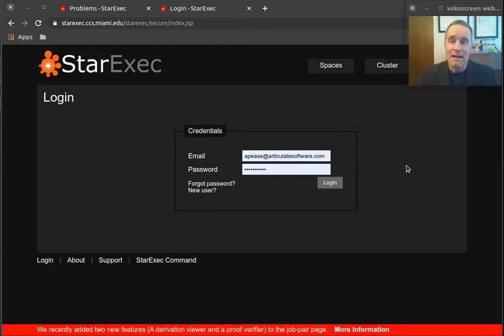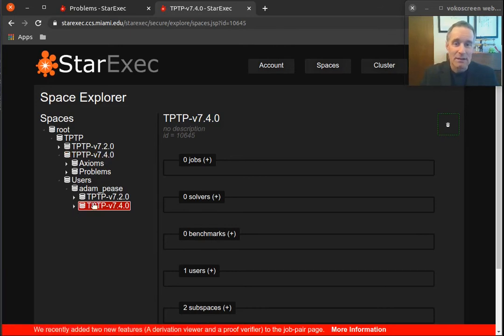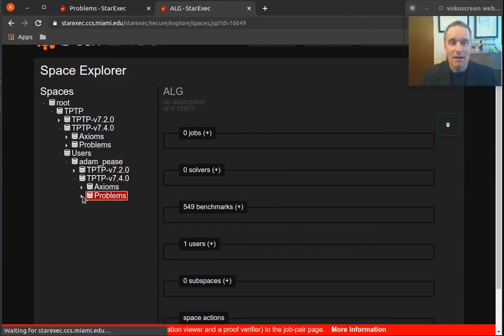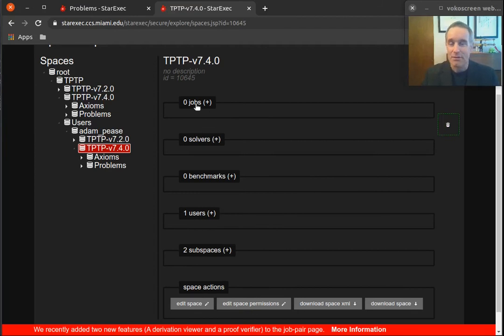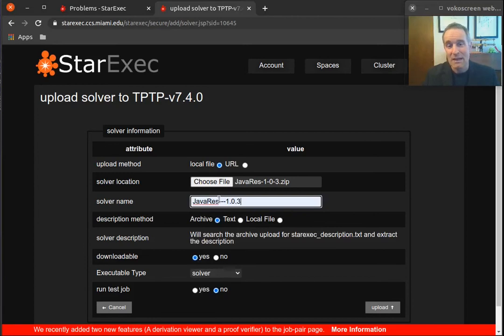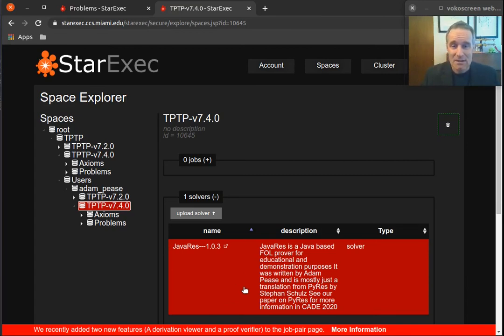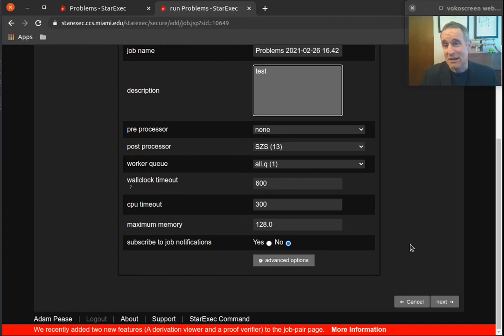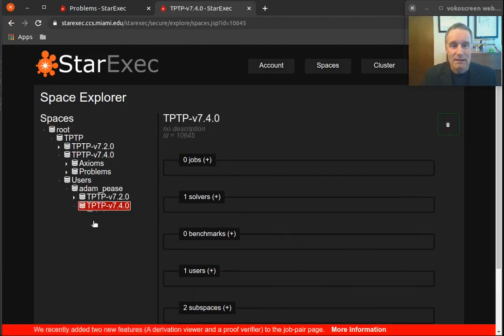Testing a Theorem Prover with the StarExec Environment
A brief introduction to testing an automated theorem prover for first order logic with equality, using the StarExec platform and the TPTP test set.